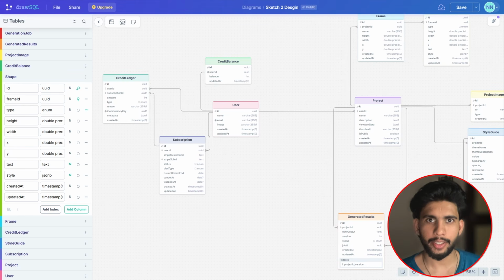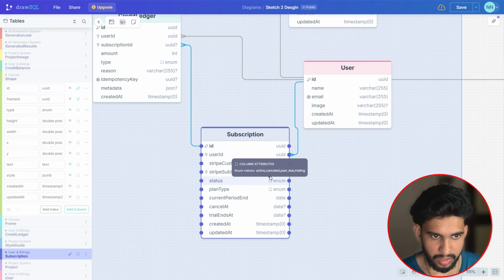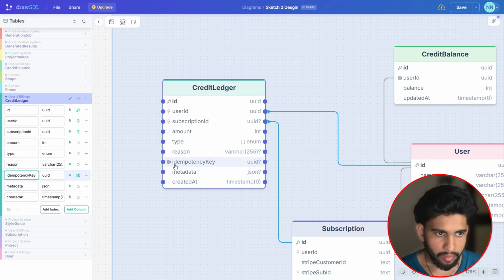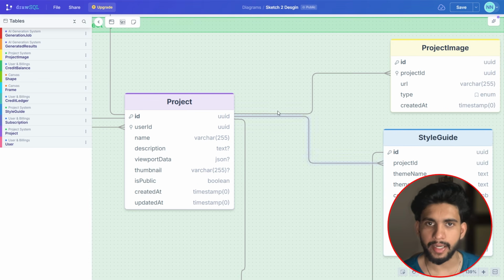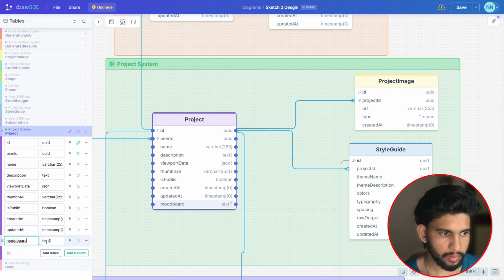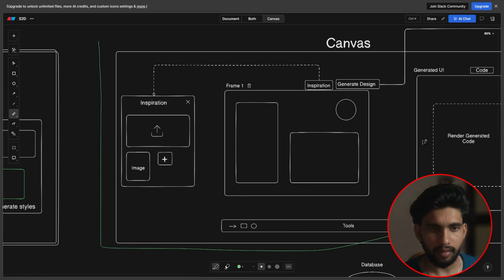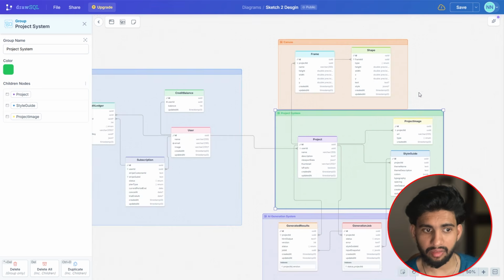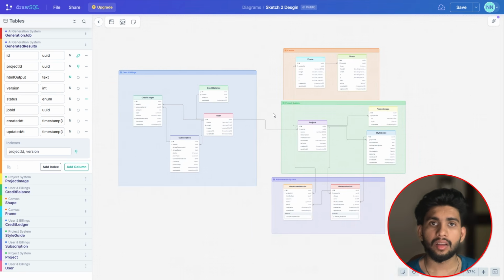Designing the Database for a Sketch to UI SaaS (System Design)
In the previous videos, I broke down the architecture and data flow of a Sketch to UI SaaS.

In this video, we go one level deeper — designing the database schema that powers the entire system.

We’ll cover:
- Core entities like Users, Projects, Frames, and Shapes
- How sketches are stored as structured data instead of images
- Relationships between different parts of the system
- Handling AI generation using jobs and versioned results
- Style guide storage and image handling
- Credit system and subscription design
- Key design decisions and trade-offs

This is not a tutorial, but a system design breakdown focused on backend thinking and real-world architecture.

If you're interested in backend engineering, database design, or building AI-powered SaaS products, this series will help you understand how these systems are structured.